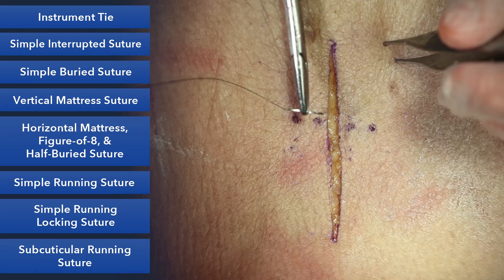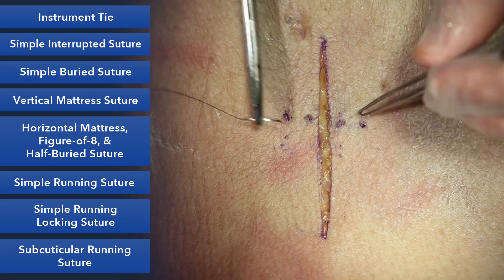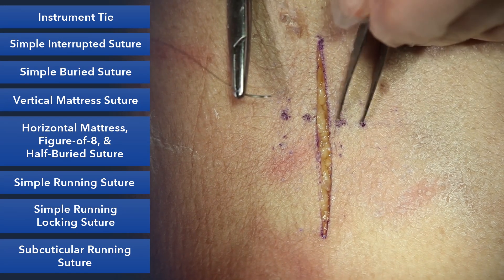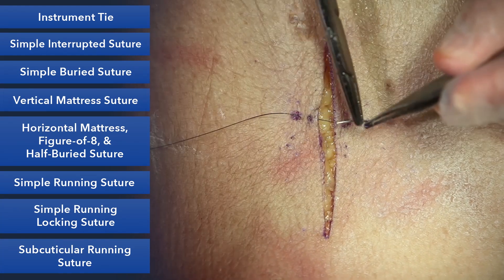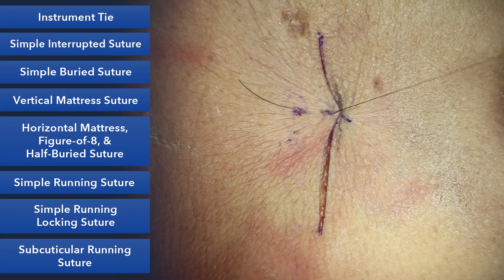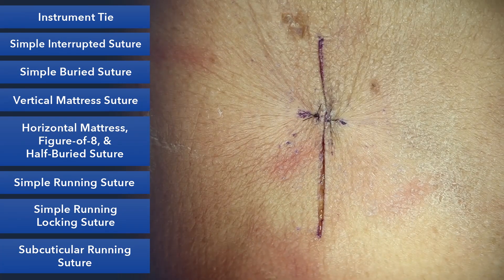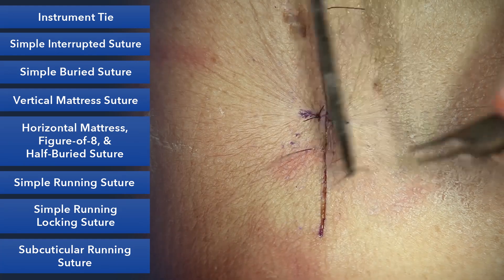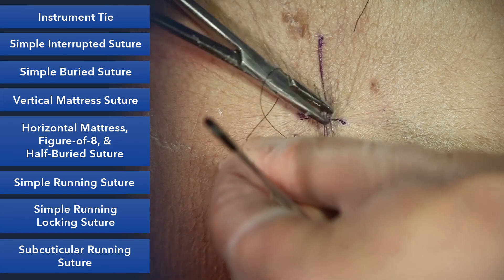Vertical Mattress Suture - Learn Suture Techniques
Vertical Mattress Suture technique instructed by Dr. Zenn. Learn the best basic suture techniques from board-certified plastic surgeon Dr. Michael Zenn.